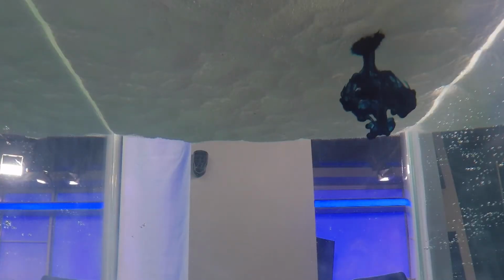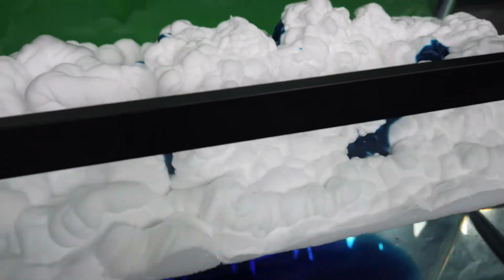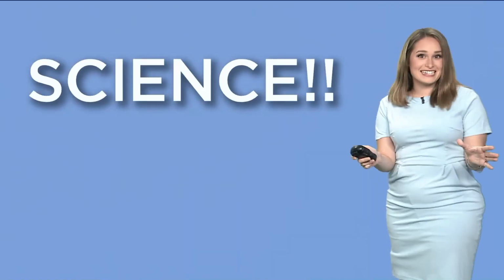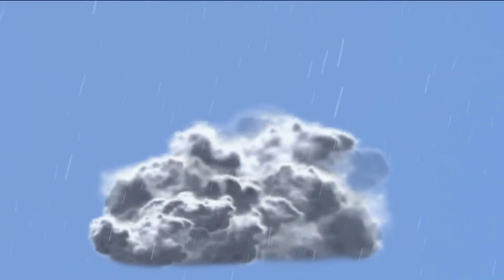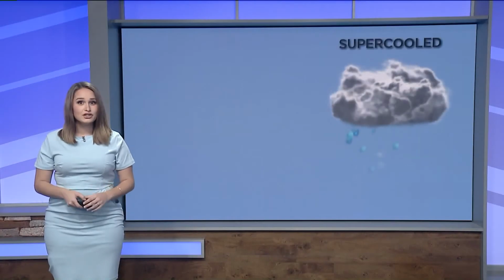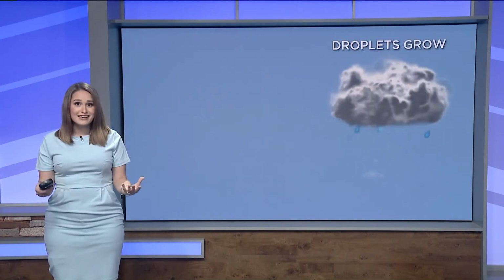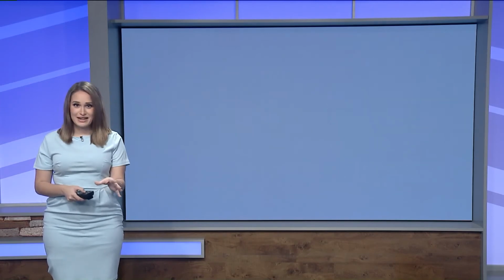Science With Sabrina: Why It Rains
Aired on 5NEWS Oct 15, 2019: In fall, many cold fronts, along with rain, move through the area. It has to do with cloud physics! Meteorologist Sabrina Bates explains why it rains on this week’s Science With Sabrina.